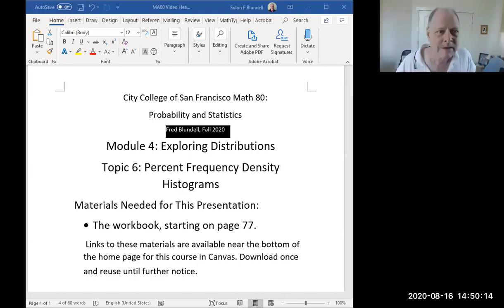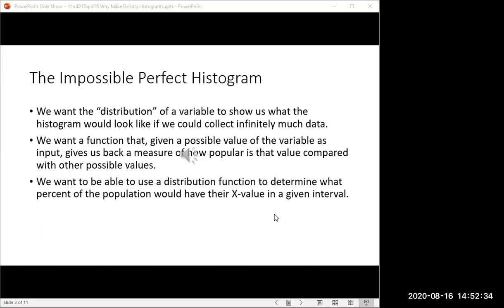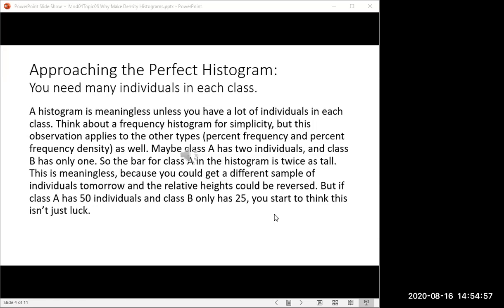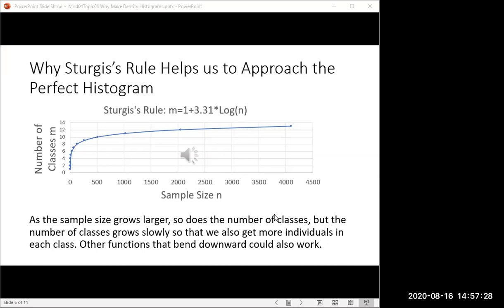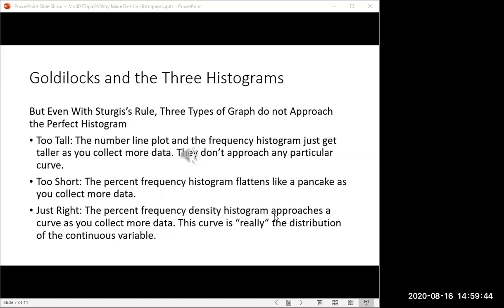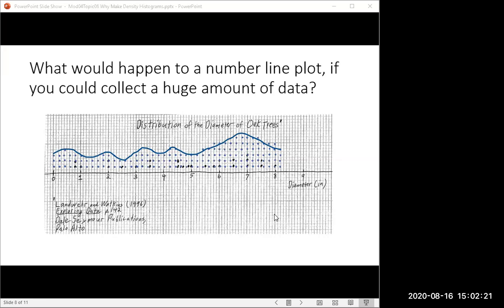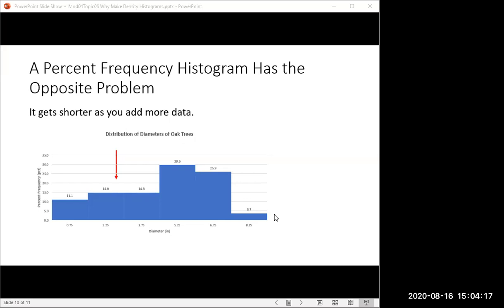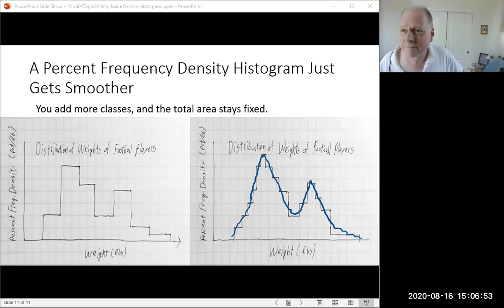Mod04 Topic06 Part 2 PowerPoint Lecture on Usefulness of Density Histograms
Lecture explaining the concept behind this particular type of histogram, with some background you will need to connect this with the discussion of probability coming later in the semester.